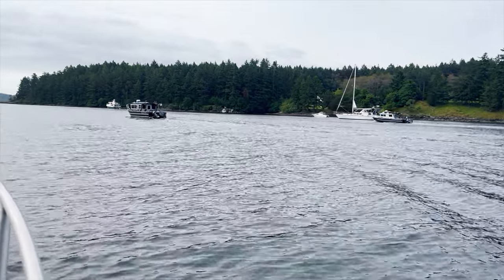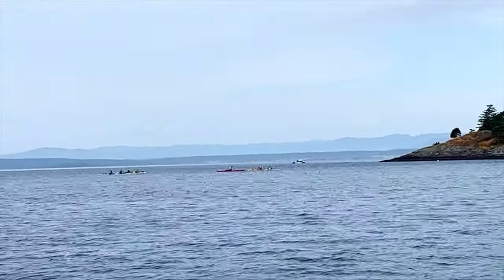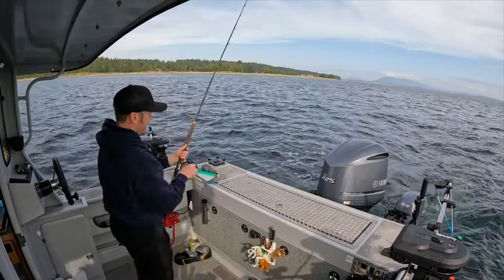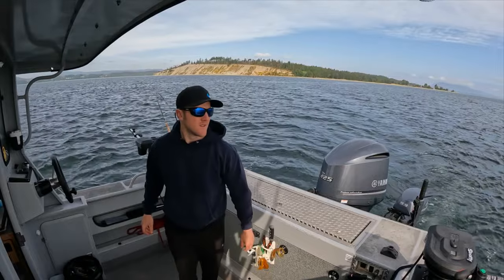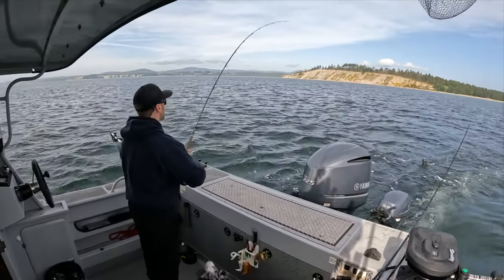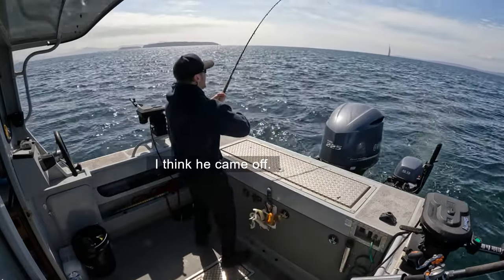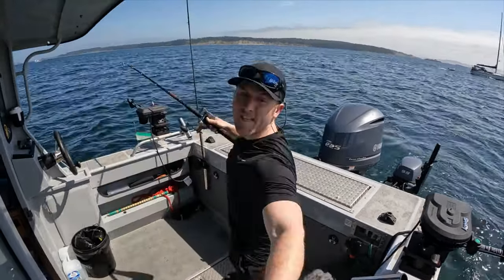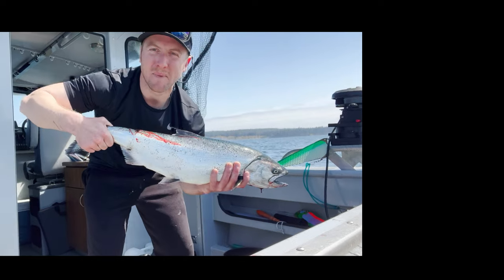Crossing The Border To Fish Canadian Waters - Solo Fishing Mission Day 3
LOVE TO FISH?

🎣 Join Donovan on an unforgettable solo fishing expedition as he crosses international borders to reel in Chinook Salmon in the breathtaking waters of Vancouver Island, Canada! 🇨🇦 Get ready for non-stop action, stunning scenery, and some great salmon fishing

In this thrilling episode:
🌊 Explore the stunning Vancouver Island coastline and its rich fishing grounds.
🐟 Witness heart-pounding battles with Chinook Salmon.
🎥 Immerse yourself in the beauty of the Great White North.
🏞️ Discover the top fishing spots and insider tips for a successful trip.
🔥 Experience the excitement of international angling like never before!

Ecoflow Solar Generator

Whether you're a seasoned angler or a beginner, you'll learn valuable skills and techniques that will help you catch more fish and enjoy the thrill of the chase. So grab your gear and get ready to experience the excitement of what the West Coast has to offer.

No Thank You  -  Damma Beatz
Baptized and Buried – Will Harrison
Paper Chase – Nbhd Nick
Keepin On – Will Harrison
Juvenile Delinquint – Elliot Holmes
Riddims – Thip Trong
1 Two 5th   - peerless (all lower caps)
Rub Off on Me – River Run Dry
FC Naivete – Bonkers Beat Club
We Don’t Listen - MINDME